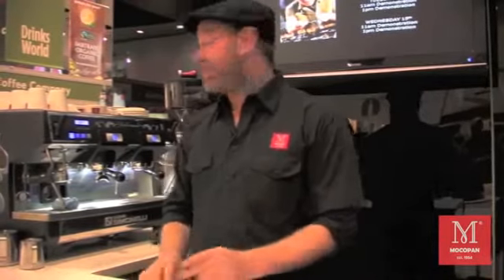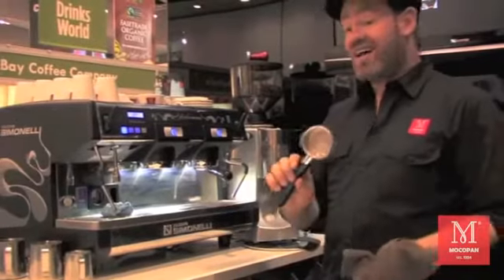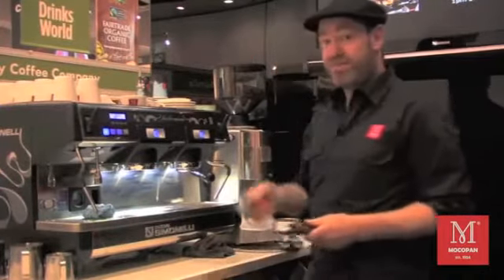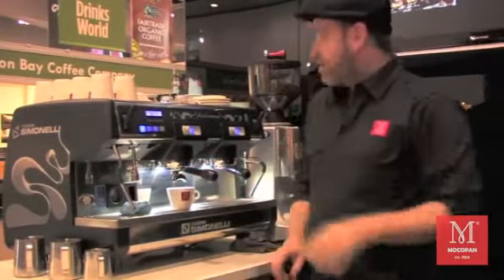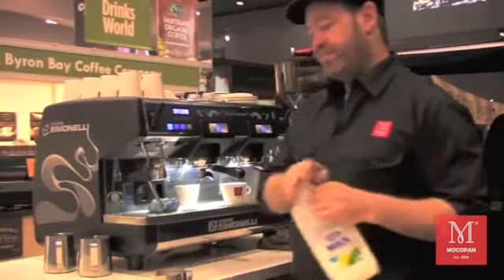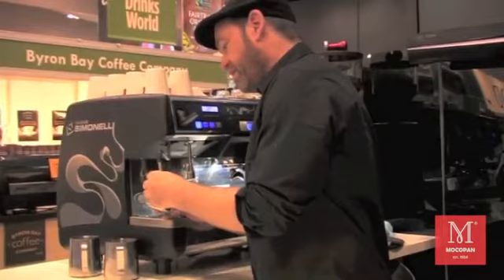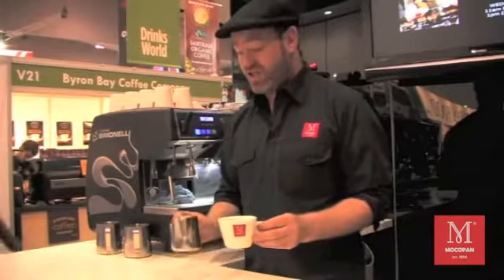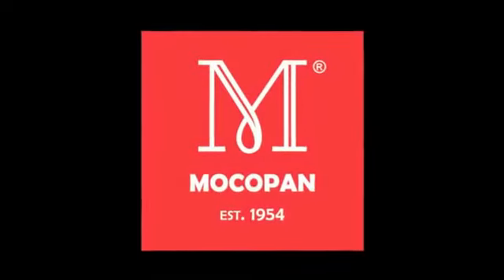How to Make Great Coffee by Jonah Engler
Jonah Engler shows a tutorial on how to make great tasting coffee on this video. Engler is an avid coffee lover